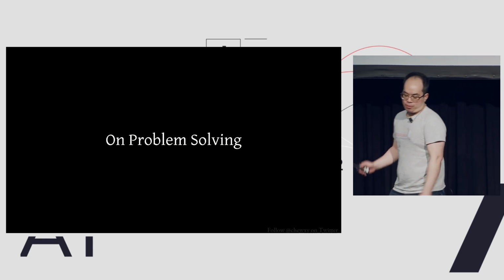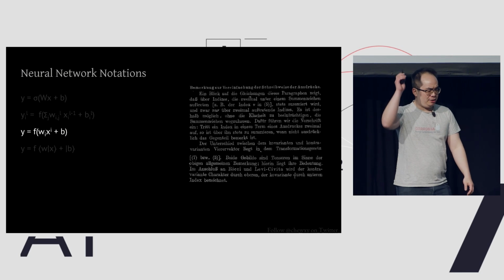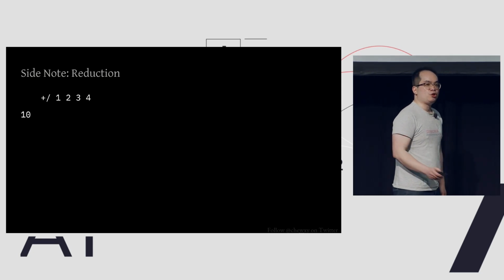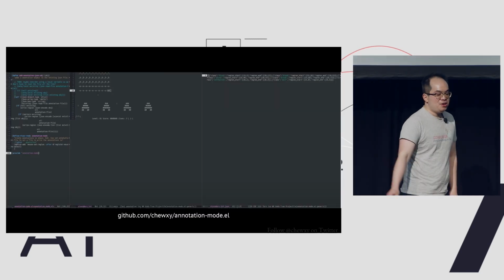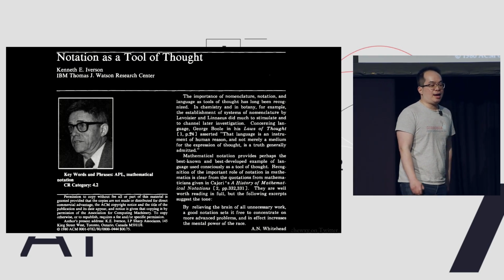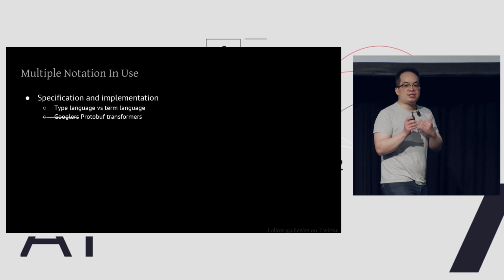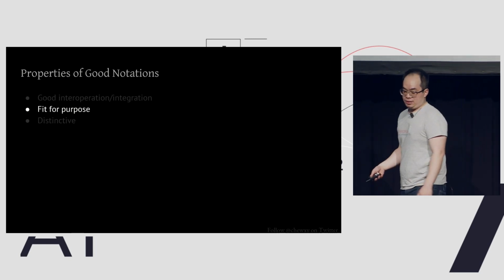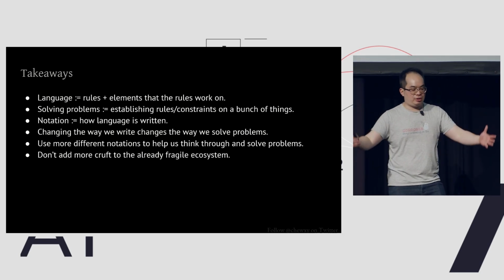DEB2022 SYD12 Change the way you write. Change the way you think.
Xuanyi Chew
Human. Enthusiast of intelligences.

Talk:
Change the way you write. Change the way you think.
Many data engineering problems stem from not being able to see the real problem from the correct angle. In fact the burgeoning industry of data engineering stems from our inability to tackle things at the simplest form.
In this talk, I show a different way to think about problems and how it would lead to simplified data engineering processes everywhere.\r\n\r\nThis of course, isn't new. The games industry frequently use the same technique I will introduce in this talk to solve problems.
By the end of this talk, I hope that you will join me in chanting:
 DEATH TO YAML

Bio:
Xuanyi is a data scientist by day, explorer of various notions of intelligences and entropy by night. Feel free to nerdsnipe him in his areas of interests: ranging from programming language theory to artificial intelligence in the computer sciences; linguistics - computational and traditional; neuroscience and cognition; information theory and entropy; explanations of theories and causality, maths puzzles and many more. He enjoys tinkering and making his thoughts a reality.